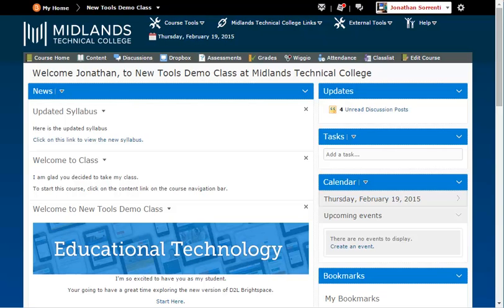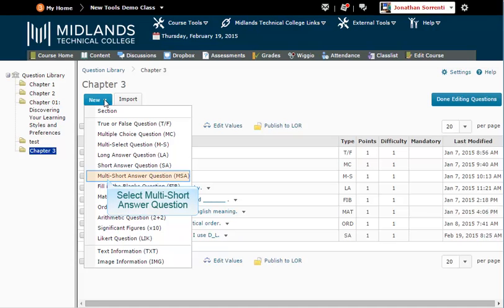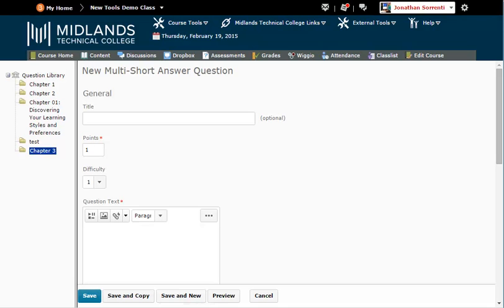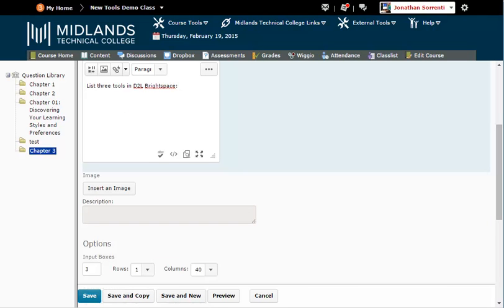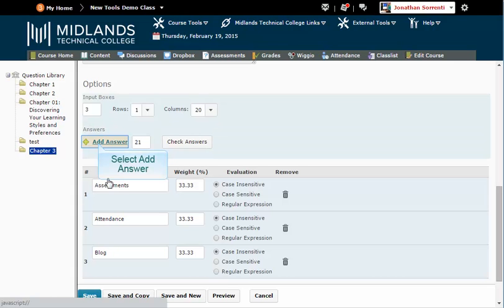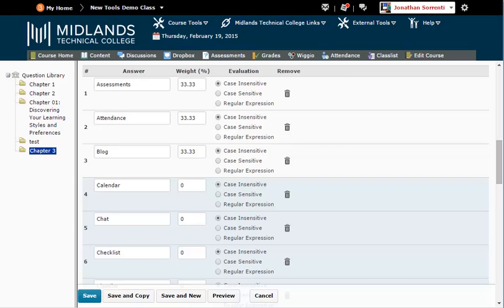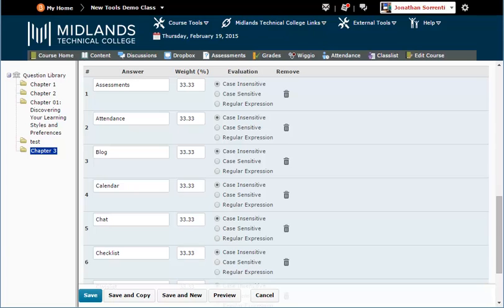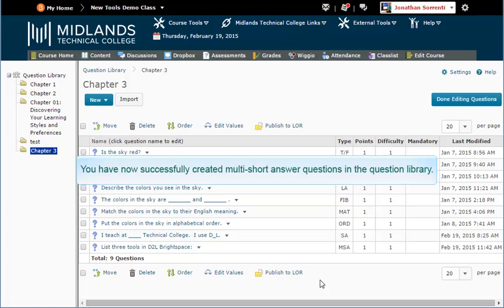D2L Brightspace v10.4 Creating Multi Short Answer Questions in the Question Library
Creating Multi-Short Answer Questions in Question Library Demo (5 mins)

Welcome to the ‘Creating Multi-Short Answer Questions in the Question Library’ Demo.
In this demo, you will learn how to create a multi-short answer question in a section in your Question Library.
At the end of this demo, you will be able to create a multi-short answer style question in any assessment.

On the gray course navigation bar, click on the Assessments link.
Notice the tabs at the top (Manage Assessments, Question Library, and Statistics). Click on the Question Library tab.
Click on the section name to go into its folder.
From the ‘New’ drop-down button, click on the Multi-Short Answer question.
This is a fill-in-the blank question where the boxes to enter the answers are at the bottom of the question.  The order of the answers in the answer blanks does not matter.

You can leave the title of the question blank. Doing so will make the question text show up as the title.
You can leave the points value set to ‘1’.  This number can be changed later when you create your assessment.

Click in the ‘Question Text’ field and enter in your question.  Example:  List three tools in D2L Brightspace.

If you want to add an image to go along with this question only, click the ‘Insert an Image’ button, click the ‘Upload’ button, locate the image on your computer, select the image, click open, once your image is uploaded click ‘Add’.

Figure out the number of answers you need to have.  This is how many Input Boxes you need.   In this example we need three.
Set the row and column size of the answer box you want the students to see on the test.

Fill in the answers in the answer box.  If you need to add an answer choice, click on Add Answer button.
For these example we will add 21 more answers.  Note that three of the twenty four answers will give the student full credit, since there are only 3 input boxes.  Order is not important.

The Weight box is for how much credit each answer gives the student. Assuming all answer choices are weighted evenly, divide the number of input boxes into 100 to get the weight of each box.   For this example, we have three answers, so each box is weighted 100/3 or 33.33%.

If at any point you would like to see what the question will look like, you can select the ‘Preview’ button at the bottom.  Once you have finished previewing the question, select ‘Done’ to go back to the edit screen.

If you want to create another question very similar to this one, click on the ‘Save and Copy’ button. That will save this question and create another one with all of this question’s information, so that you can just edit this question’s information instead of re-typing it.

If you want to create another question of this question type, click on the Save and New button. That will save this question and give you a new blank question of this question type.

When you are finished making changes, click on the ‘Save’ button in the bottom corner and you will return to your question list.
You have now successfully created multi-short answer questions in the question library.